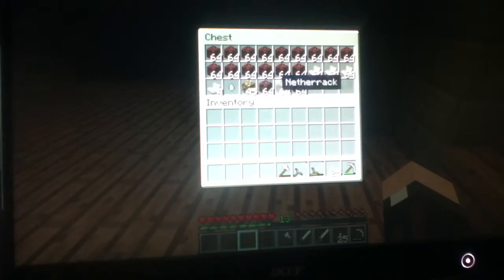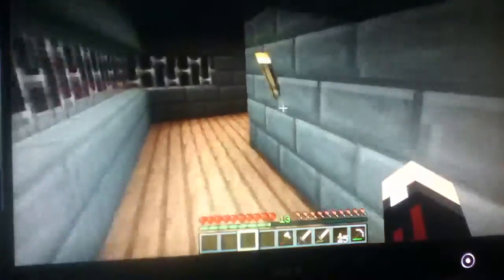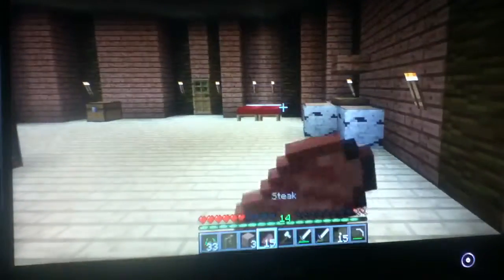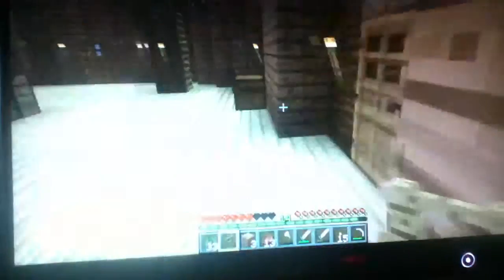PicleCraft ep.11 I GOT COWS!!!